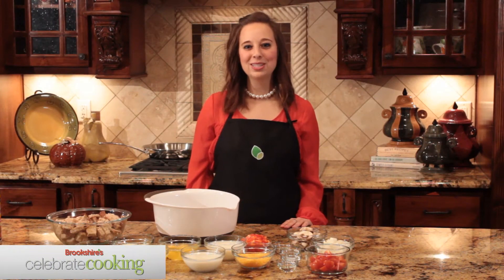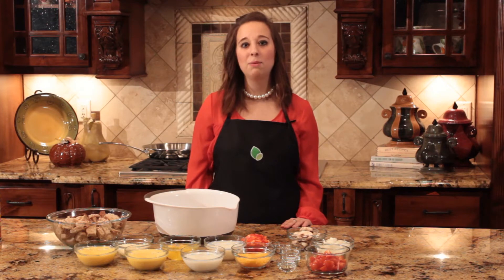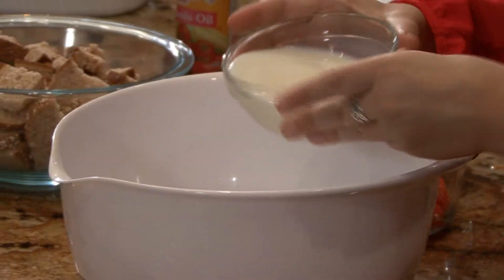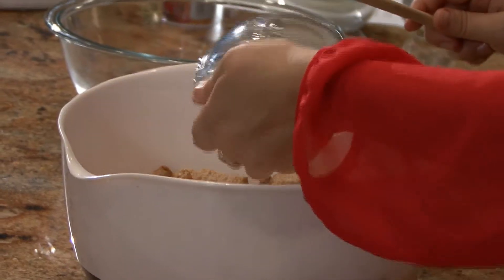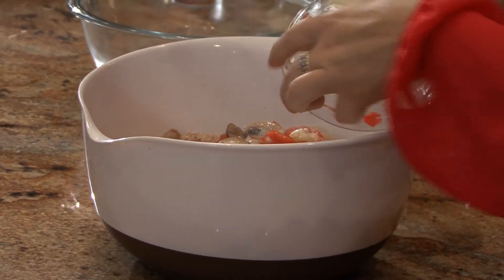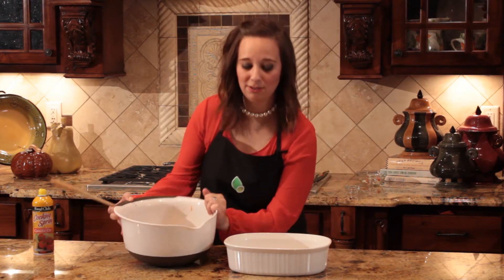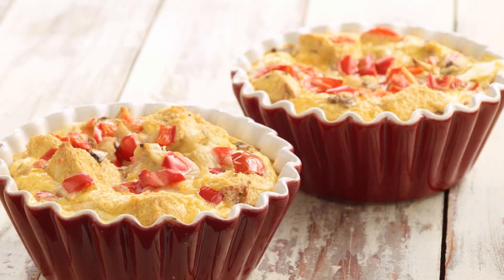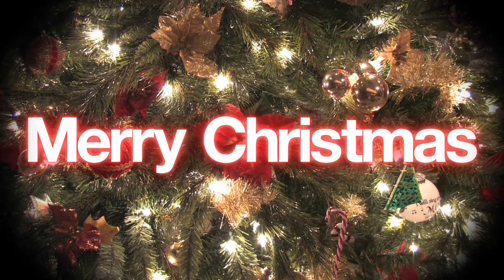Celebrate Cooking with Brooke - Breakfast Casserole